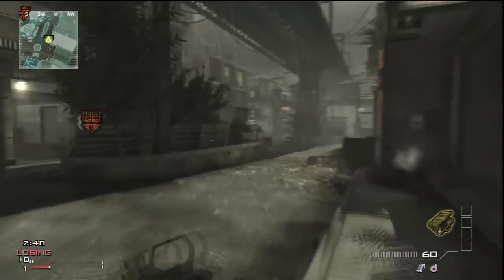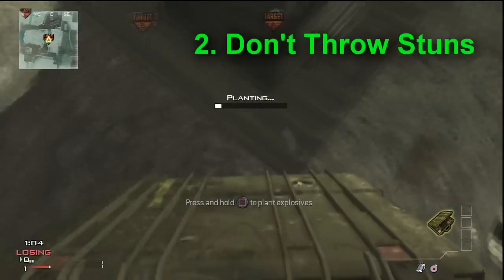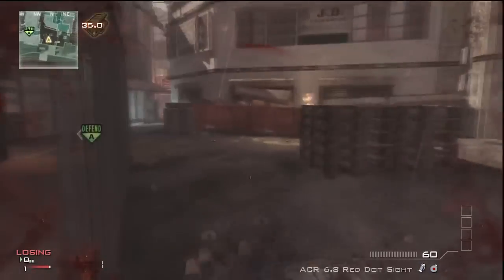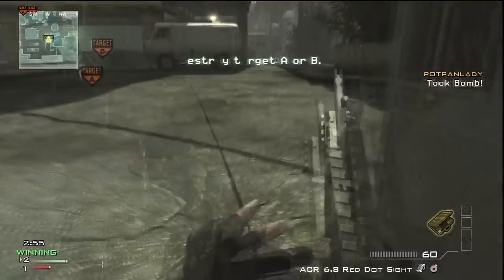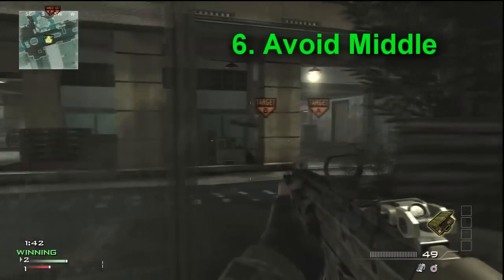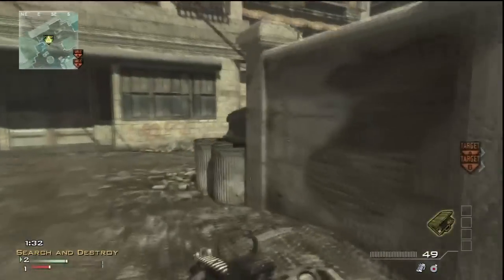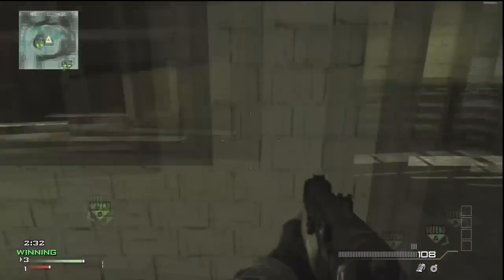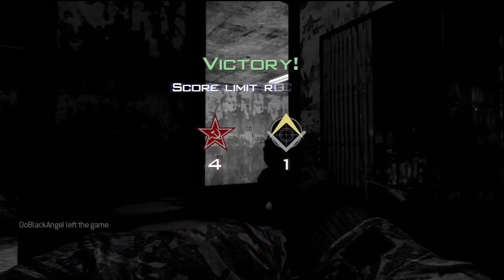MW3 Singles Tutorial/Tips/How to play 1v1 Commentary #45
1v1 action with my top 10 tips for singles search and destroy...

I am not claiming to be the best at singles at all, I'm not, but im pretty good and these are my tips for you! my last record was like 8-2 :P which is nothing great, but that's life.

ENJOY THE VIDEO, THAT'S AN ORDER! :D